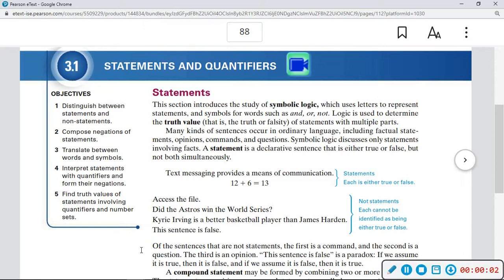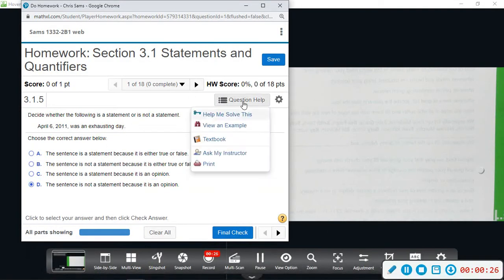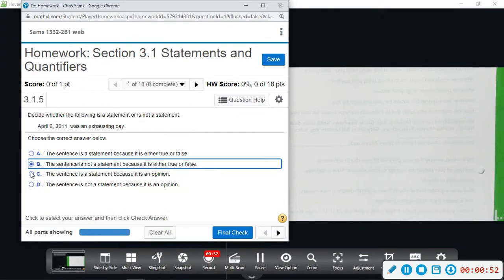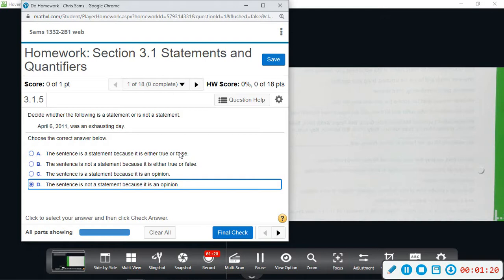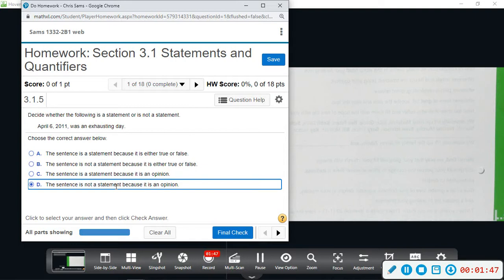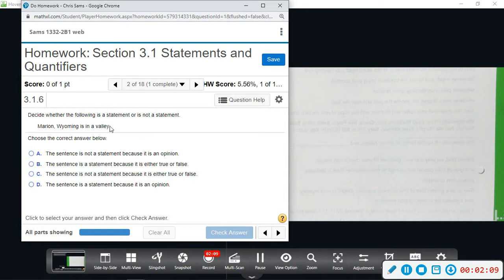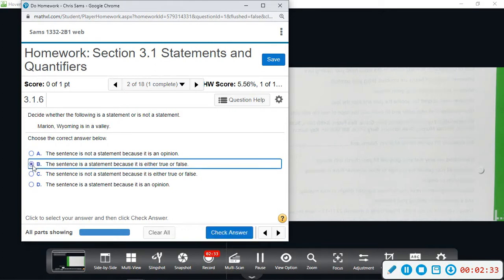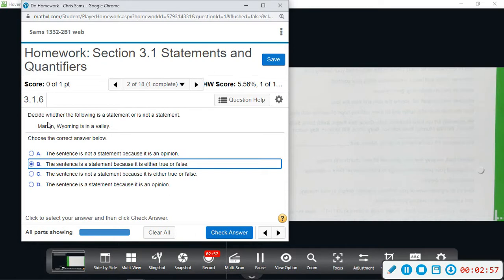Contem Mylab 3 1 1,2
Contem Mylab 3.1 Statements and Quantifiers